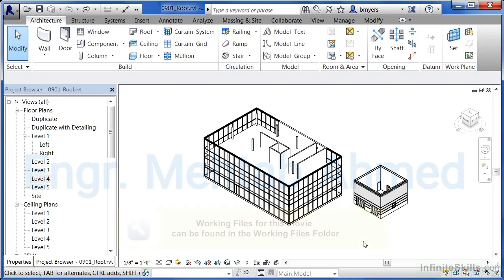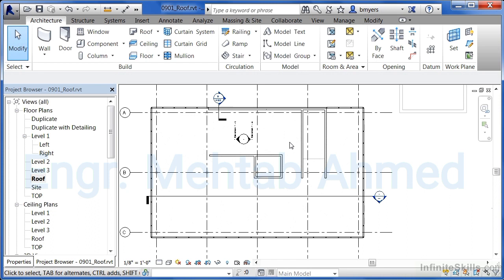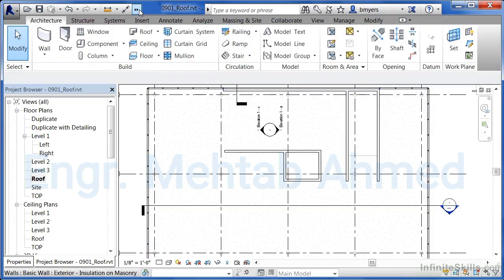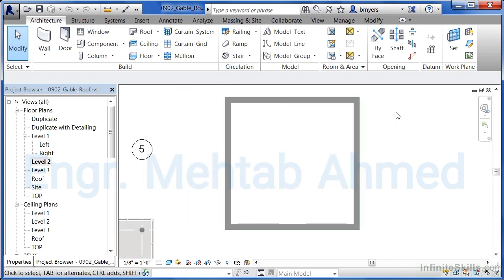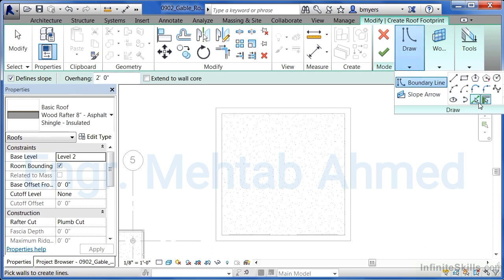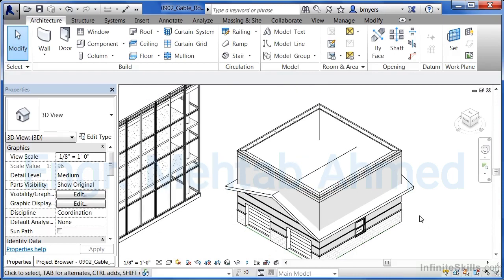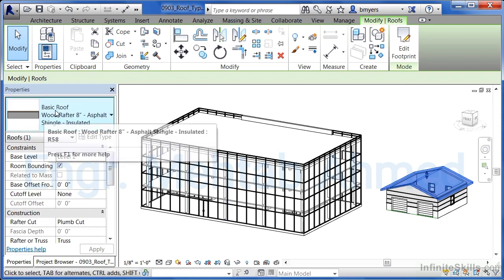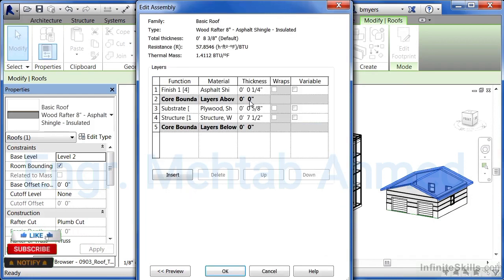How to Place Roof in Autodesk Revit| Roof Placement| Gable Roof| Roof Types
In Autodesk Revit, a roof is a type of building element that defines the uppermost surface of a building or structure. There are several types of roofs that can be created in Revit, including:

Gable Roof: A roof with two sloping sides that meet at a peak, often with a triangular shape.

Hip Roof: A roof with four sloping sides that meet at the top, often with a pyramid shape.

Shed Roof: A roof with one sloping side and one flat side, often used for additions or extensions to a building.

Mansard Roof: A roof with two slopes on each of its four sides, the lower slope is steeper than the upper.

Gambrel Roof: A roof with two slopes on each of its four sides, the lower slope is steeper than the upper and has a knee wall.

Flat Roof: A roof with a flat or nearly flat surface, often used for commercial or industrial buildings.

Custom Roof: A roof created using custom geometry, such as a complex or irregular shape.

Users can create and edit roof elements in Revit, including adjusting the slope, adding roof openings, and defining the materials and finishes applied to the roof